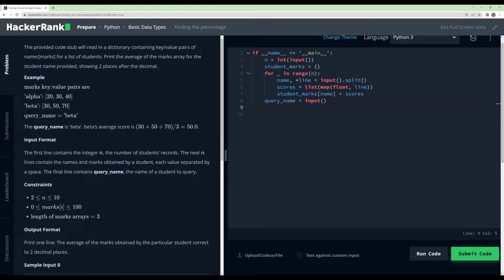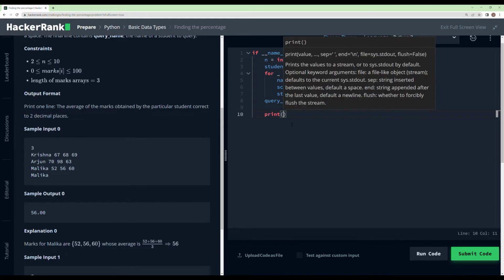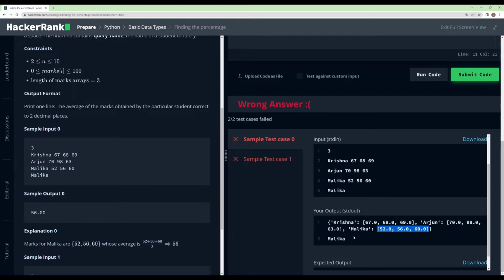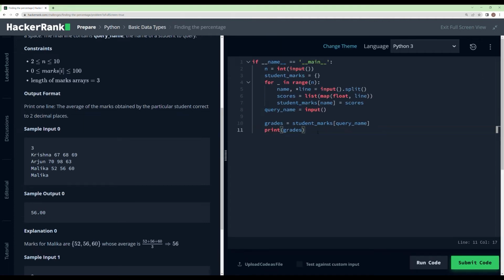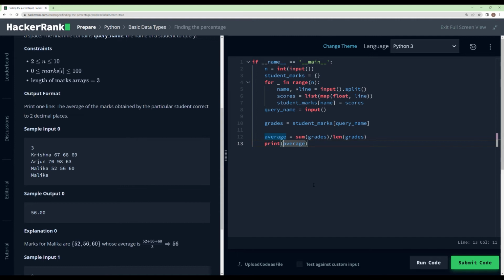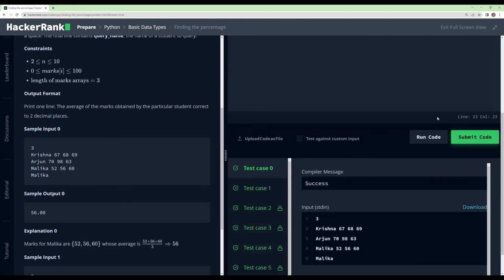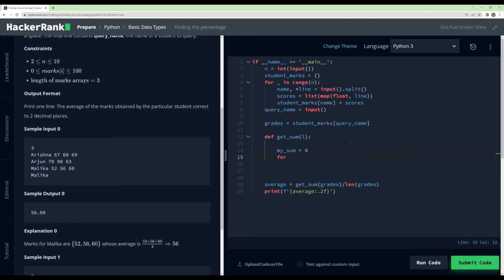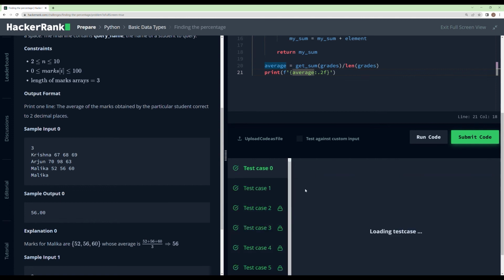Python HackerRank Challenge #11 Python: Finding the Percentage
This is a tutorial on the eleventh Python HackerRank challenge. Today we identify the calculate the average of a list stored in a dictionary.